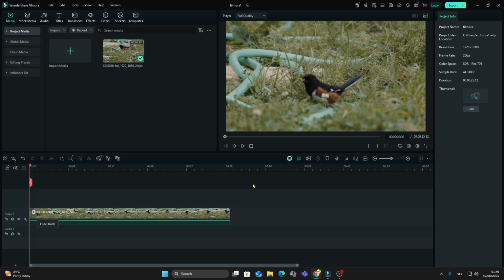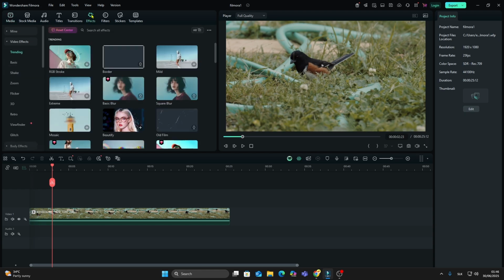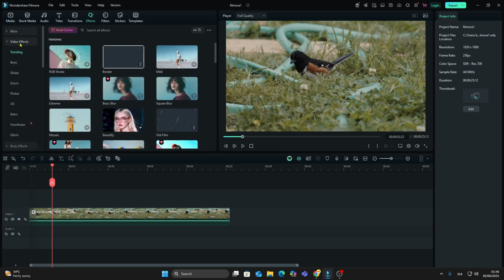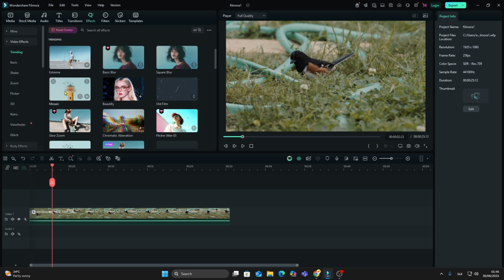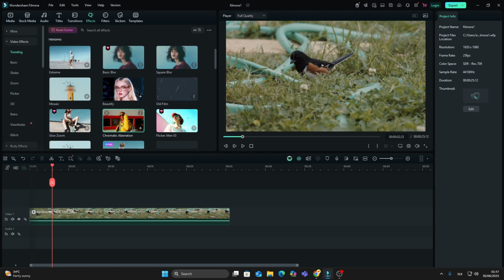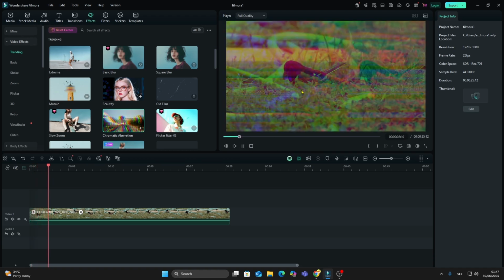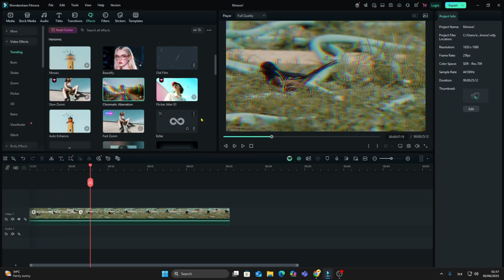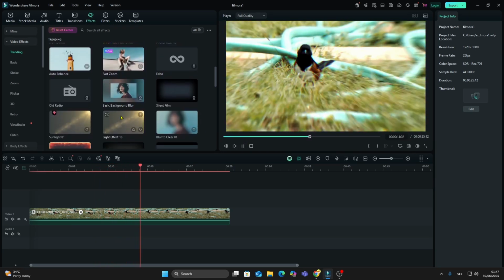How To Add Effects in Wondershare Filmora | Add Stunning Effects | 2025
In this quick Filmora tutorial, I’ll show you exactly how to add effects to your videos using the built-in Video Effects panel. We’ll use the Chromatic Aberration effect to create a digital RGB glitch-style look — perfect for music videos, montages, or cinematic edits.

🔹 Learn how to:

Navigate the Effects panel

Preview and apply visual effects

Use Chromatic Aberration to give your video a unique edge

Combine effects for more creative results

Whether you're just getting started with Filmora or looking to step up your edits, this guide will help you add visual flair in just a few clicks.